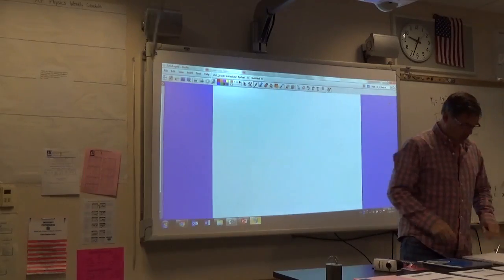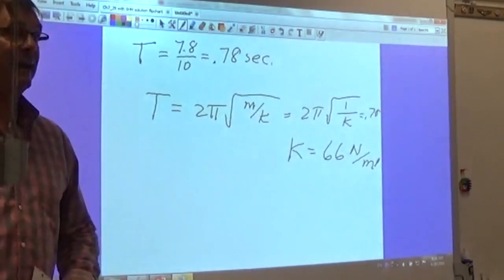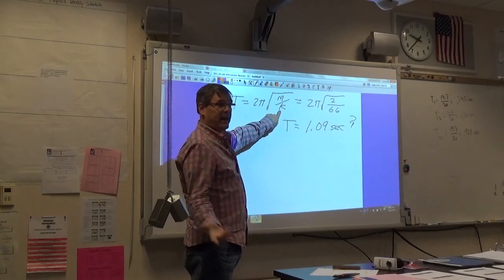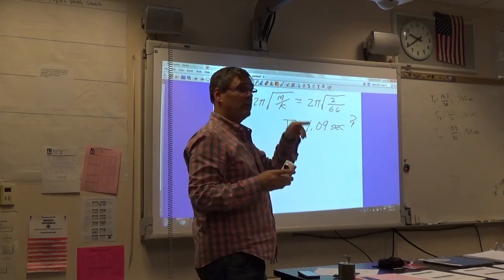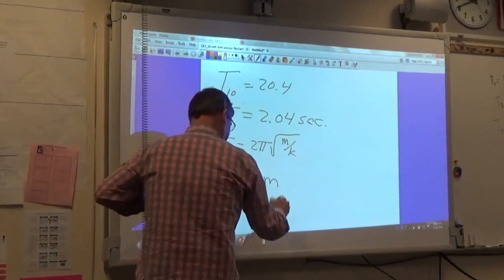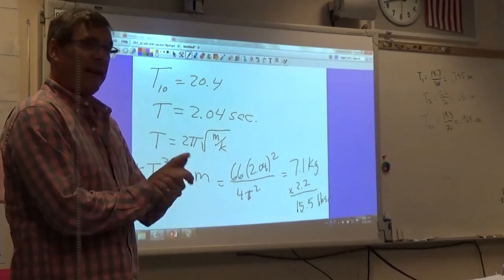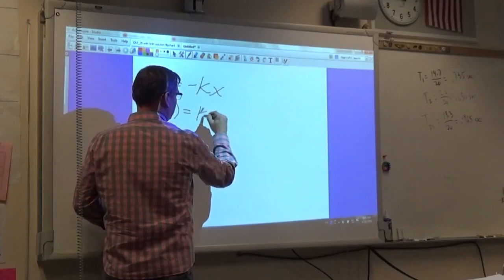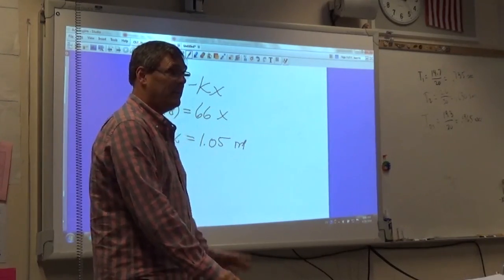15.3 Finding k constant, predicting period and calculating mass in spring oscillations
Use the relationship T=2*pi*(m/k)^0.5